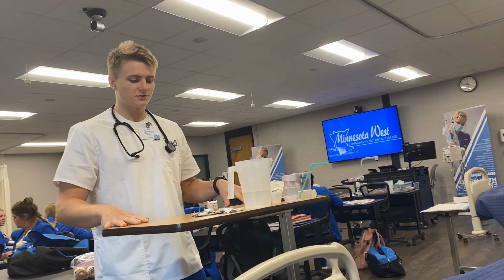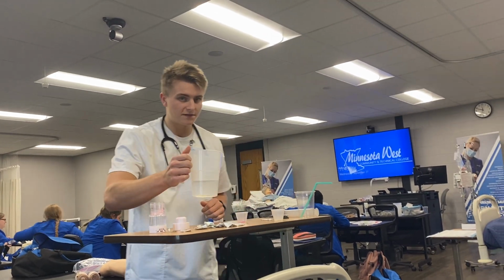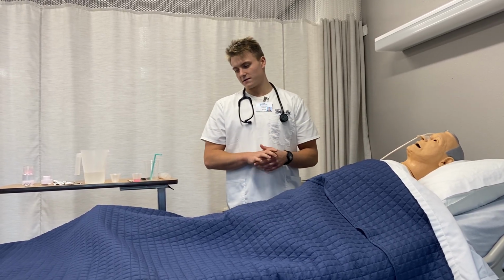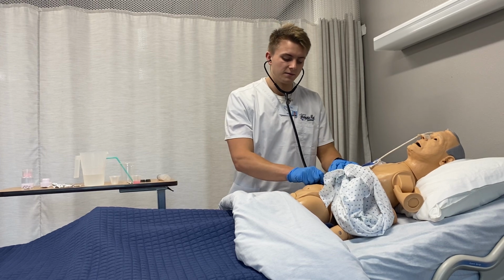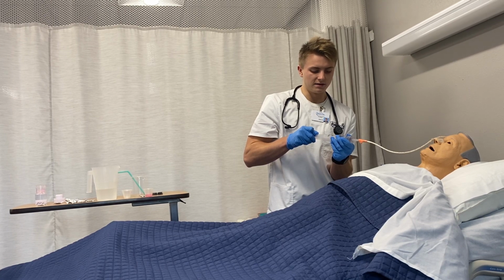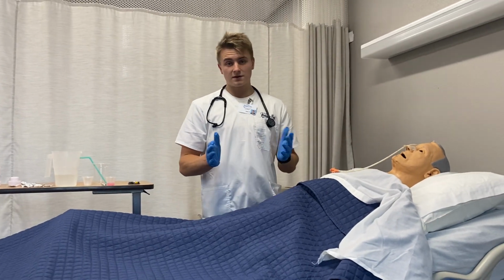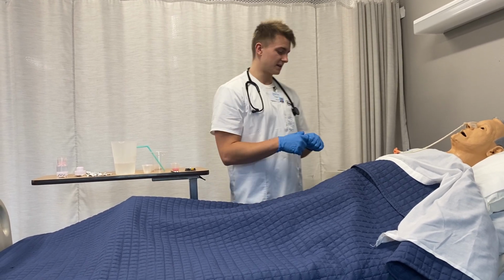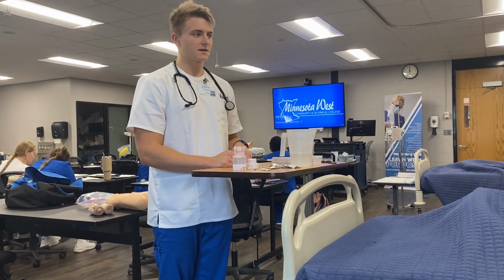Demonstration of N/G medication administration + insertion of N/G tub